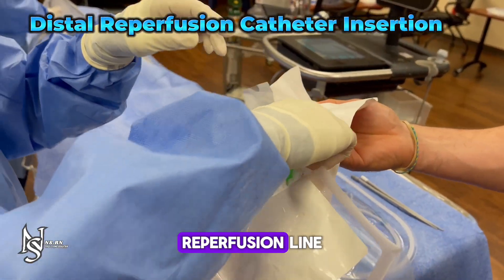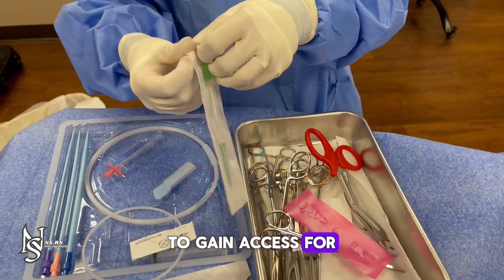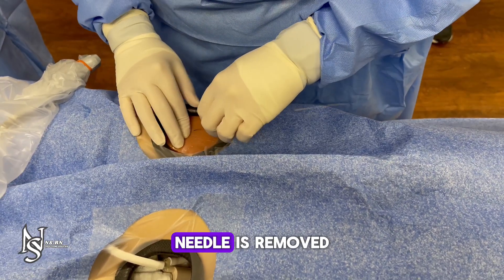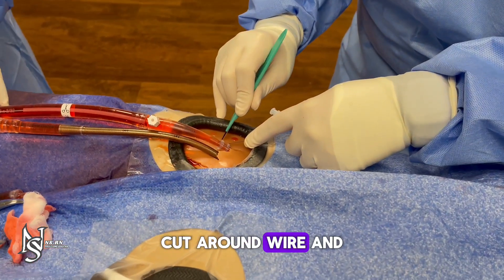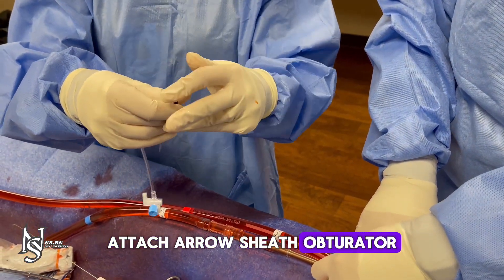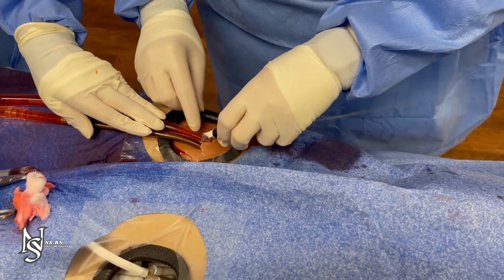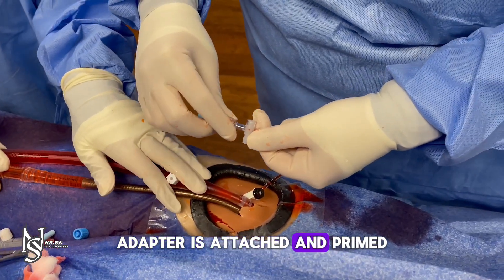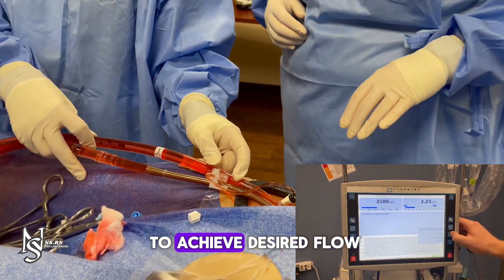Distal Reperfusion Catheter Insertion (VA ECMO)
In this video we will walk you through the steps we use in placing a distal reperfusion catheter in VA ECMO Cannulation.

0:00 Distal Reperfusion Supplies
0:34 Micropuncture Needle & Wire Access
1:17 Micropuncture Introducer to Cordis Guidewire
2:29 Arrow Introducer
3:12 Priming Reperfusion Line
3:25 Male to Male Adapter
3:42 Connecting to ECMO
4:12 Credits